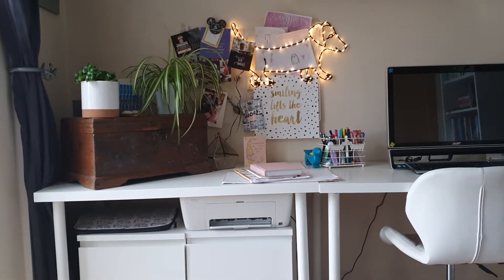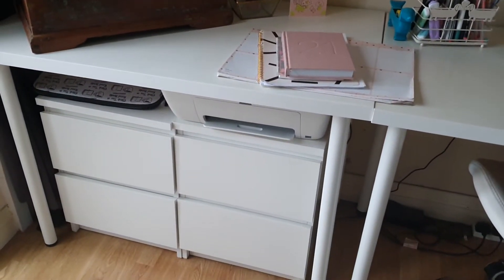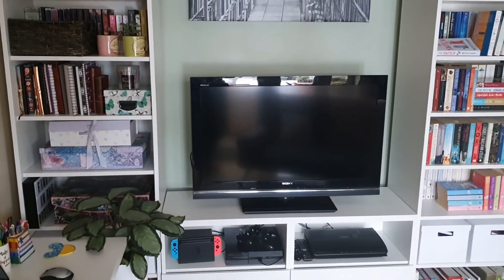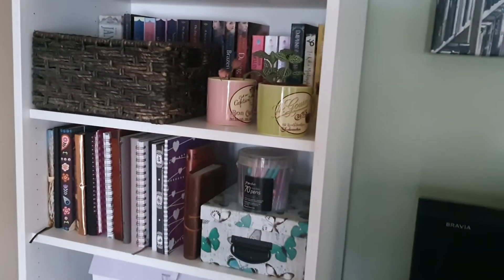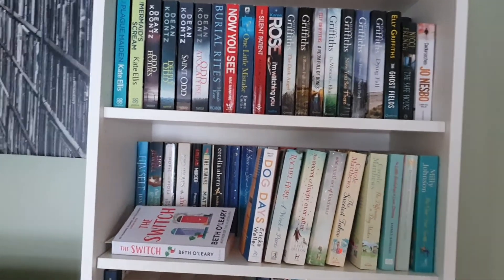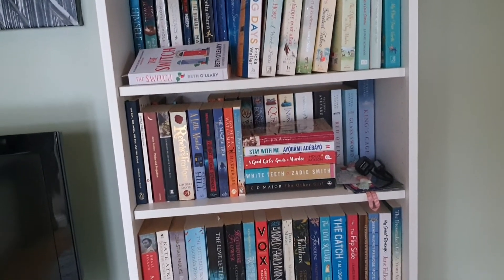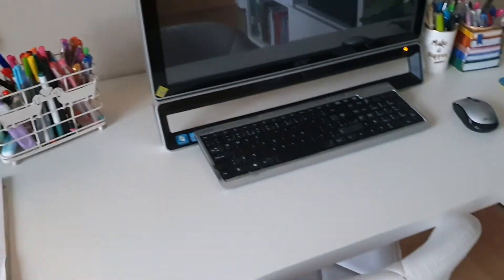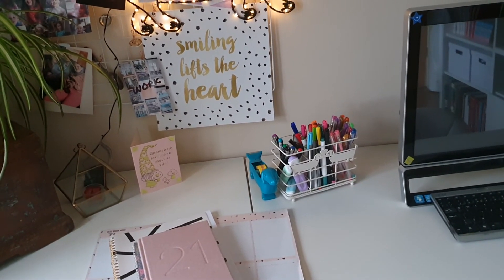My New Office and Bookshelves Tour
Sharing a little tour of my new office set up and my new bookcases. All filled with stationery, snail mail and books, it's my happy papery place!

If you love paper, do not miss:

Sign up for my bringbackpaper emails and get your happy mail printables

Come join the chat at the Bring Back Paper Facebook group